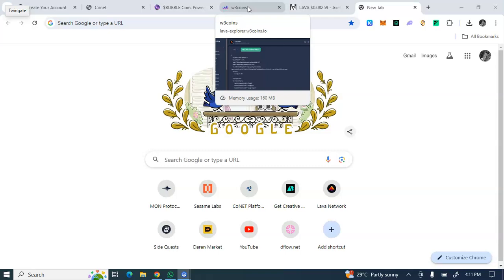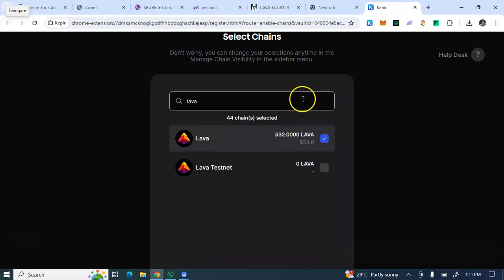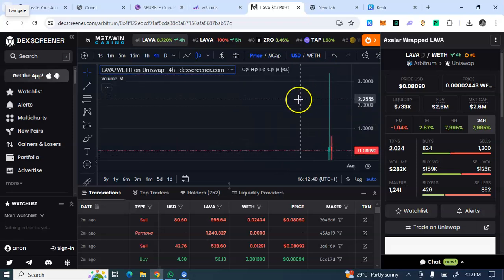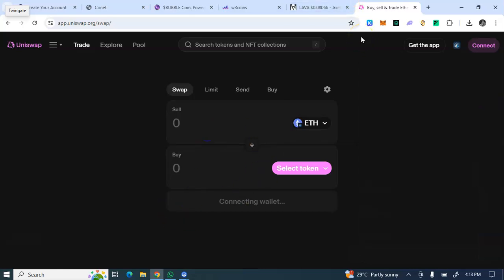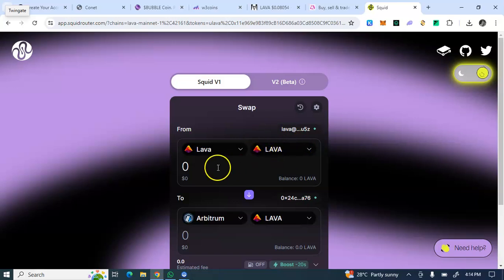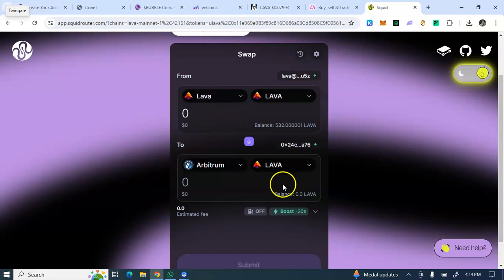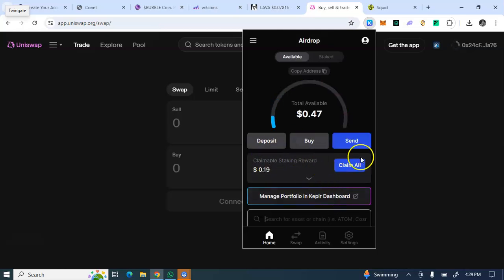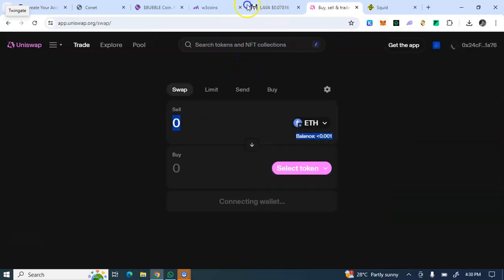How to Sell your $LAVA Airdrop Tokens // Lava Airdrop Withdrawal Procedure // Lava Airdrop Claiming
how to trade lava on Uniswap,  how to withdraw lava to Uniswap,  how to claim lava airdrop rewards, how to sell lava to USDT. how to withdraw $LAVA from Kelpr wallet to MetaMask Wallet

Lava Distributed Check Your Wallet